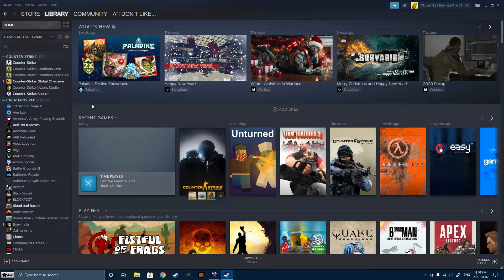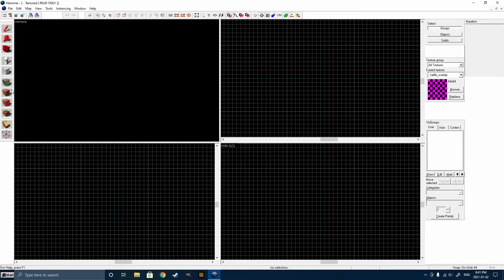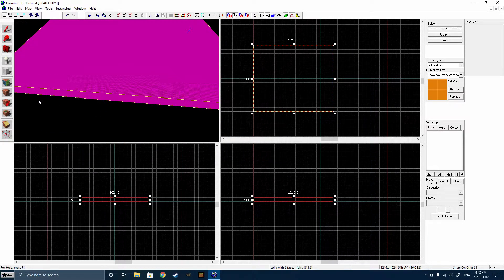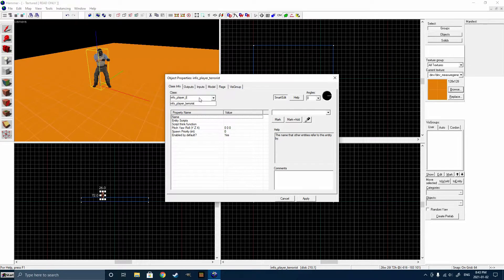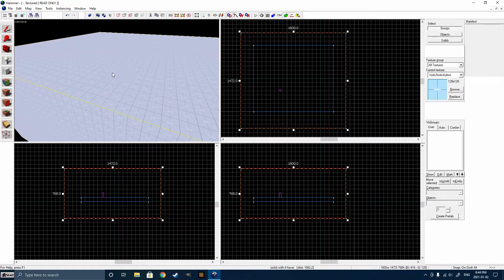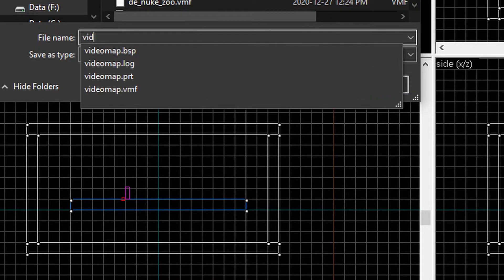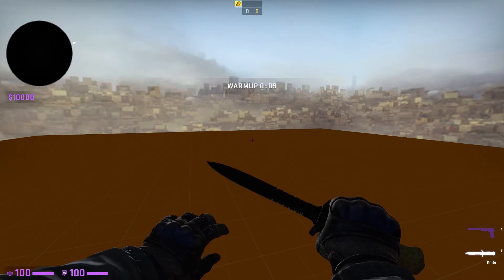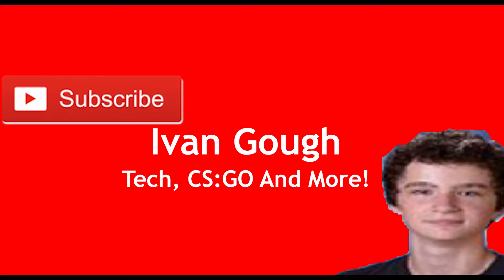CSGO SDK Tutorial 1: Your First Map!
In this video I show you guys how to make your first basic level in hammer editor for csgo!

Chapters:
0:00 Intro/How to get SDK
0:26 Start of tutorial
0:50 Block creation Tool
1:12 Texturing
1:56 Player spawn
2:38 Skybox
3:26 Light environment
3:55 Saving/Playtesting
4:44 Fixing small errors
5:21 Outro